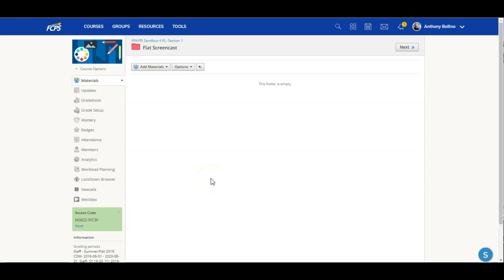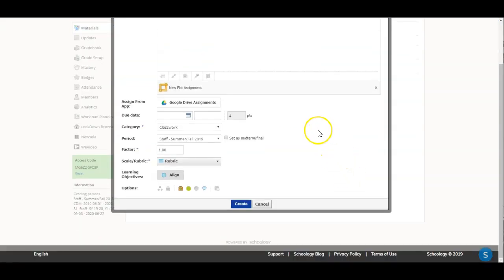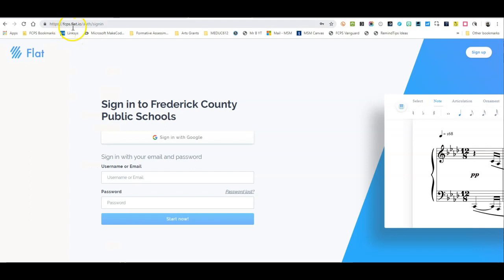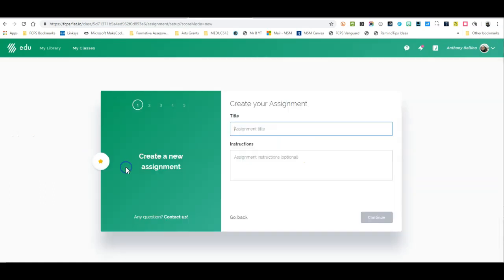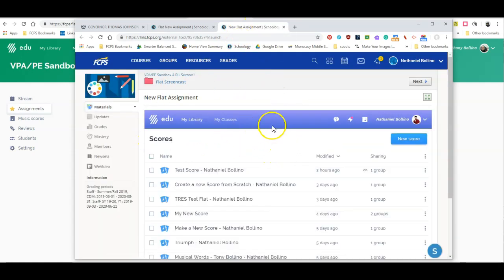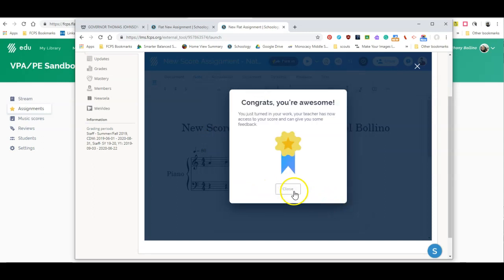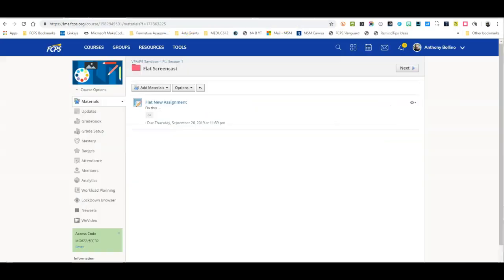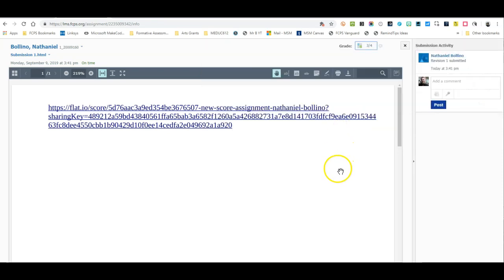Using Flat with Schoology